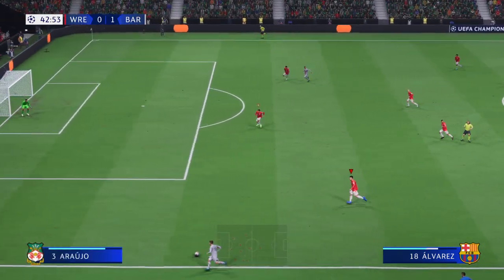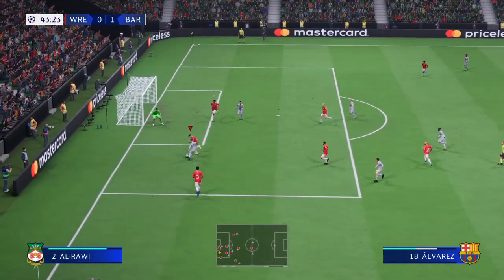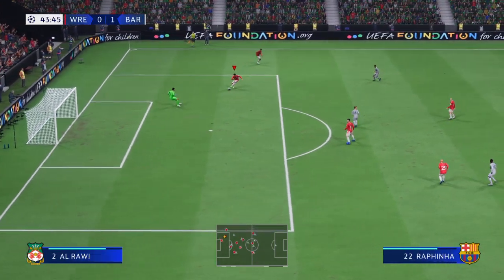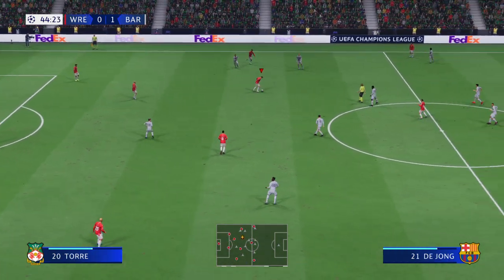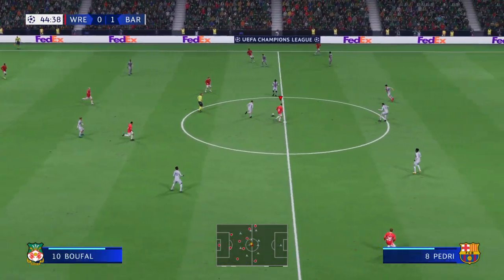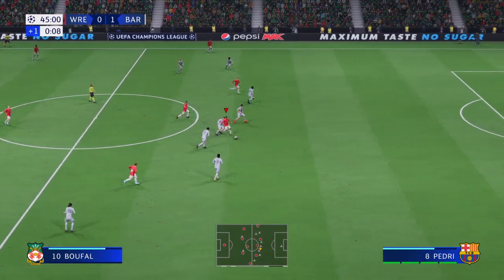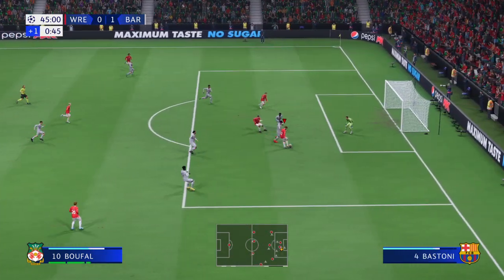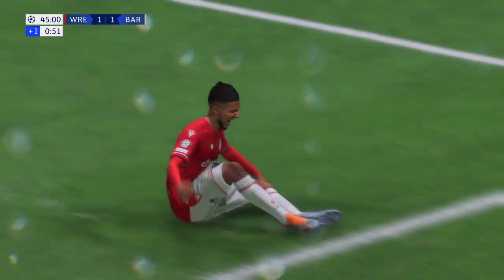FIFA 23 Scoring a goal against Barcelona with Wrexham! Career mode